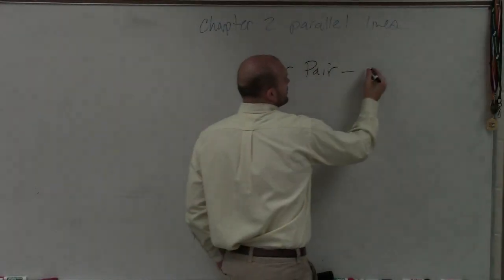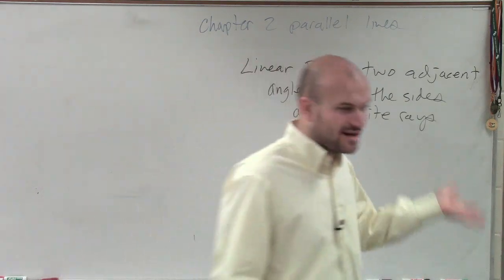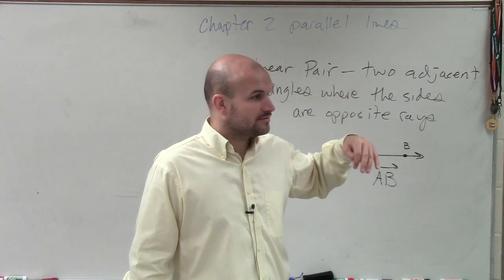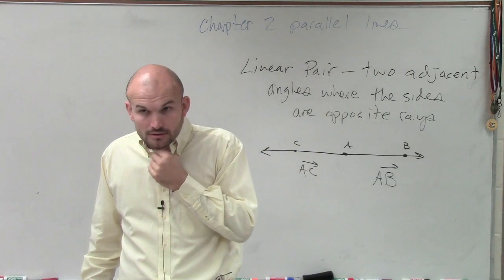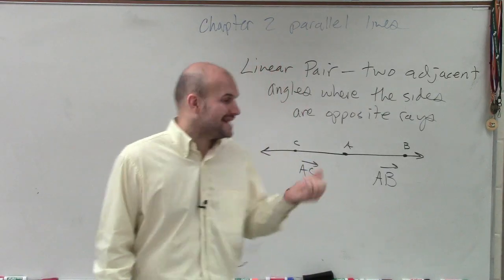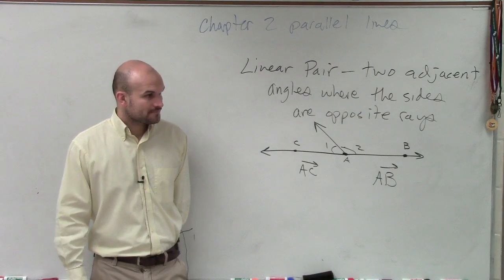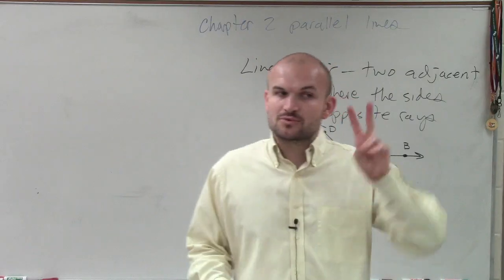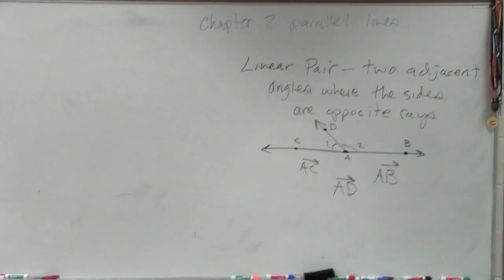What is a linear pair